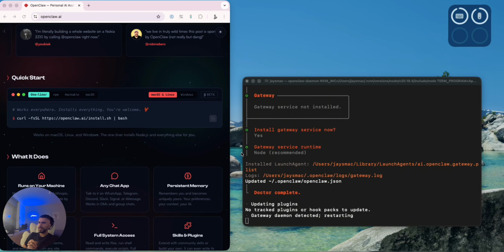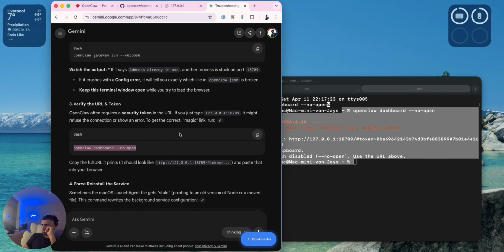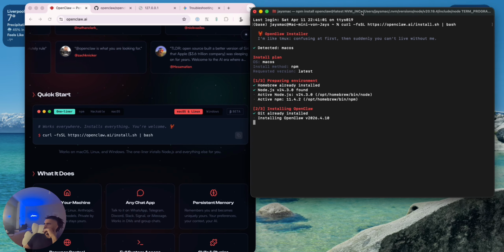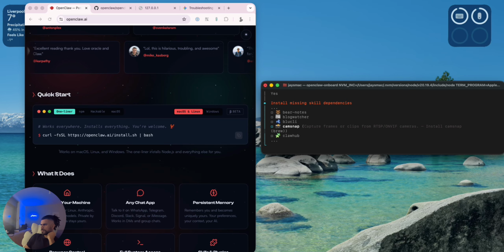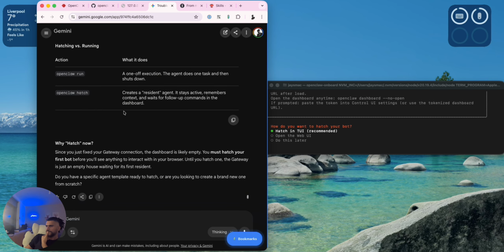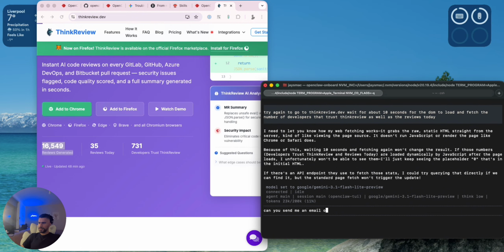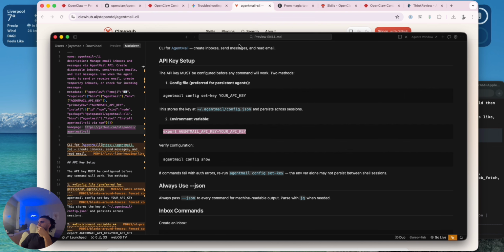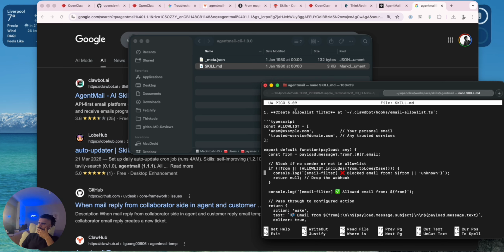Openclaw live workshop - first time setup and troubleshooting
In this workshop I'm going to try Openclaw for the first time , I'll be exploring and learning a few things while doing so , here's breakdown
00:02:00 : Troubleshooting openclaw not working after installation
00:10:00 : How to fully uninstall openclaw properly from your machine
00:15:00: Reinstalling openclaw clean
00:18:00 : Setting up Openclaw fully for first time
00:29:00 : Hatching openclaw
00:44:00 : Exploring Openclaw skills
00:47:00: What agent skills actually are and how they work